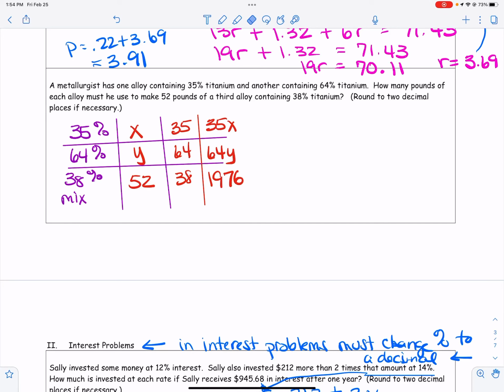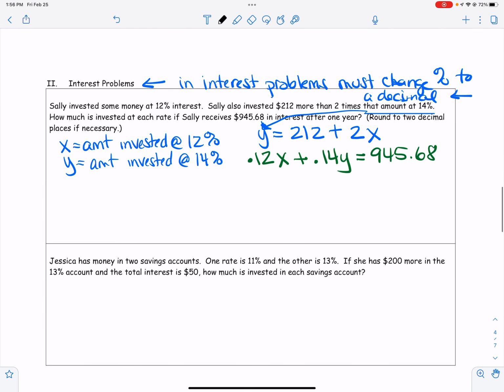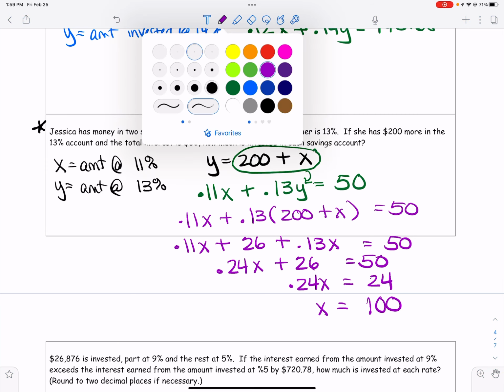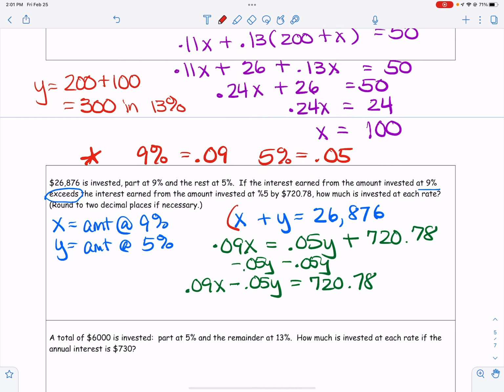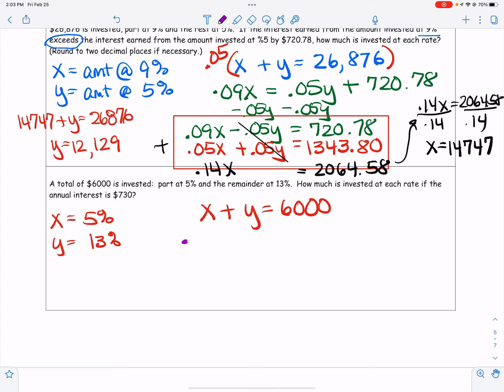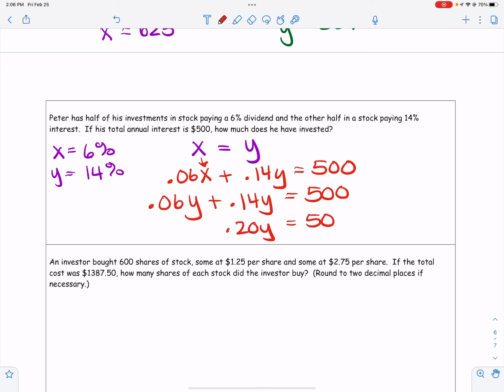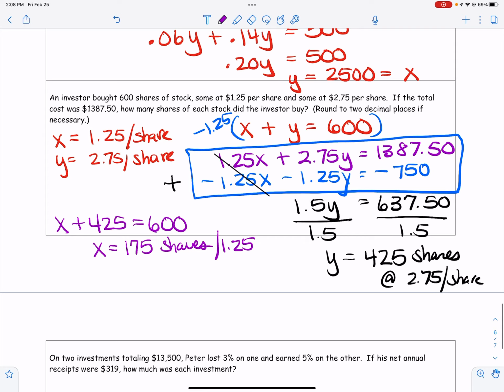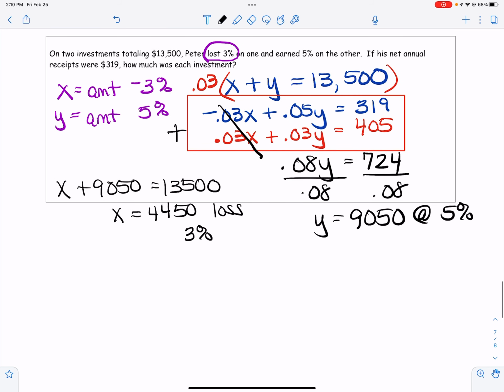MAT 102, 11.5 Notes